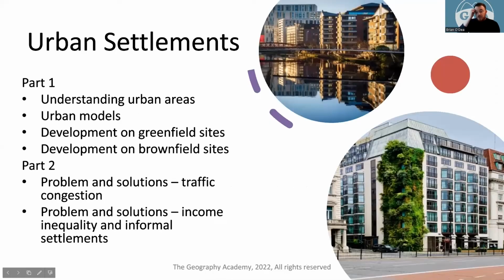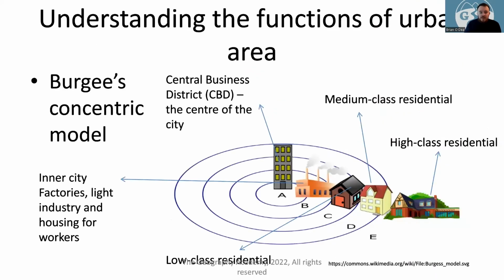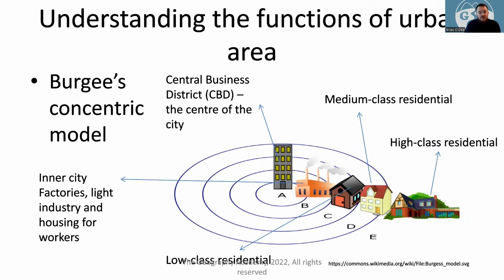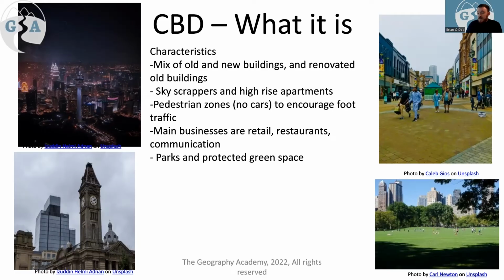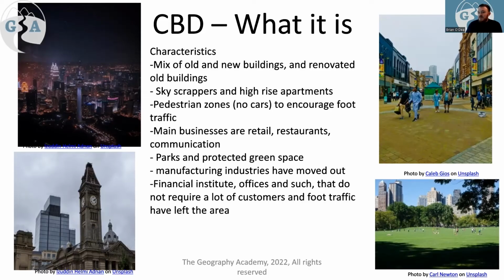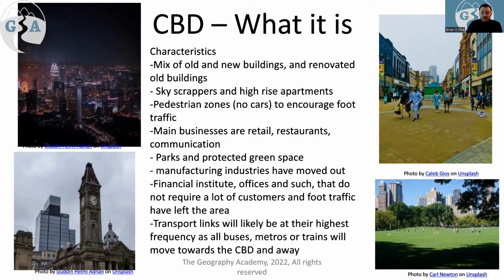IGCSE Geography (CIE) - Urban Settlements